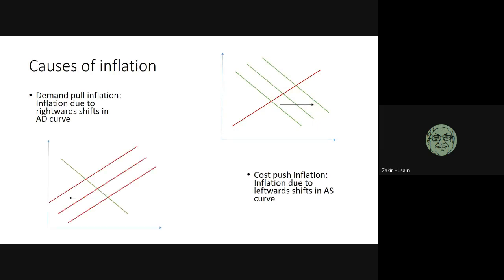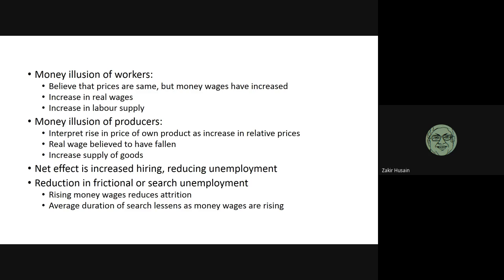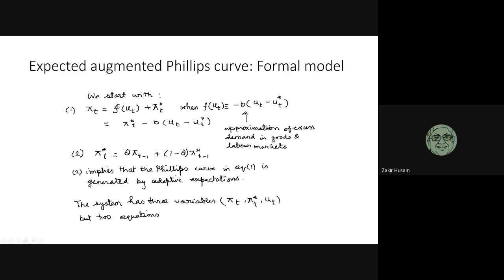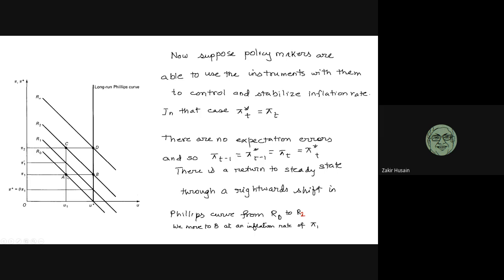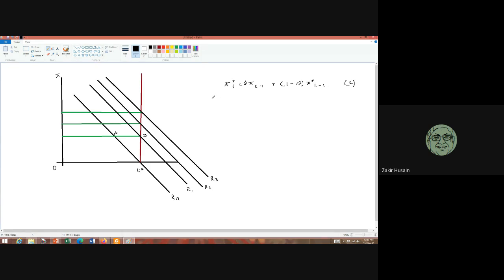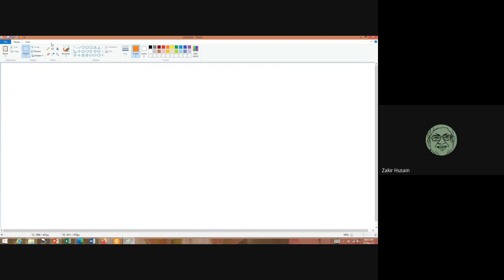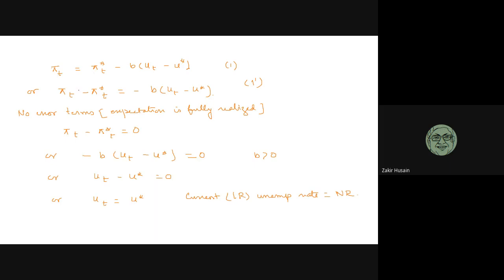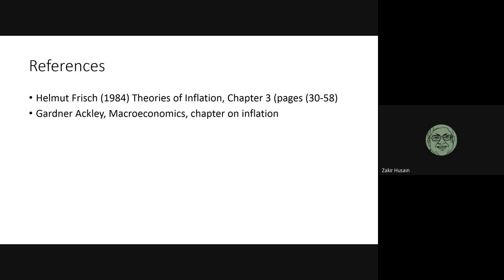Theory of Inflation: Expectation augmented Phillips curve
Friedman and Phelps argued that the short run Phillips curve assumes static inflationary expectations. Augmenting the standard model by adaptive expectations results in a vertical long run Phillips curve.